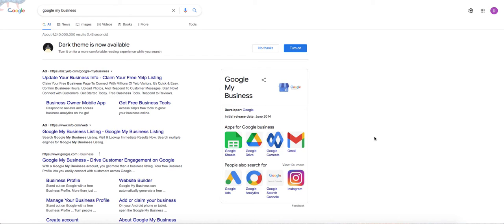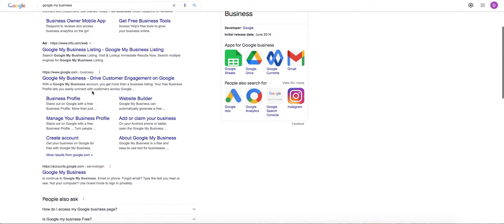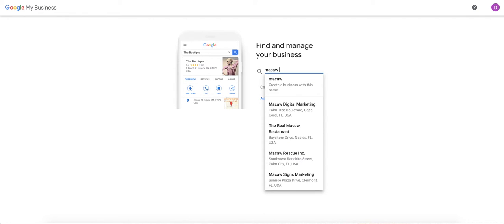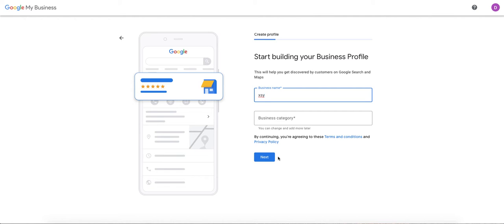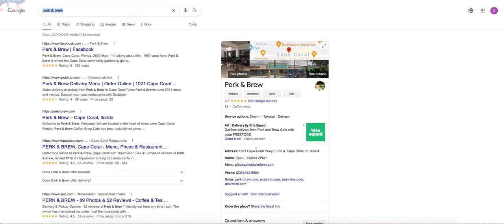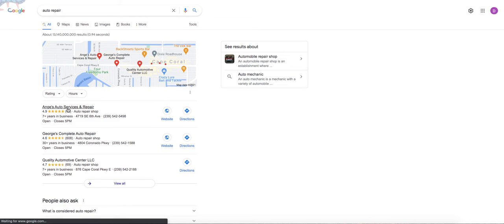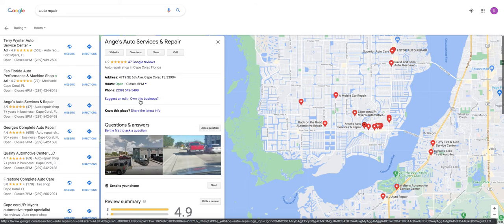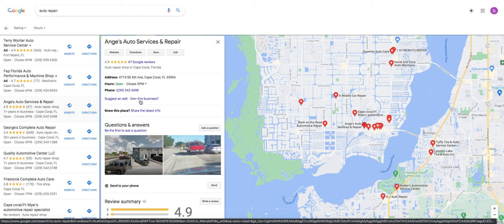2 Easy Ways to Claim Your Google My Business Listing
Dan from DigitalMacaw.com shows you step-by-step 2 easy ways to claim or set-up your Google My Business listing using the Google My Business website and using Google Maps listings.